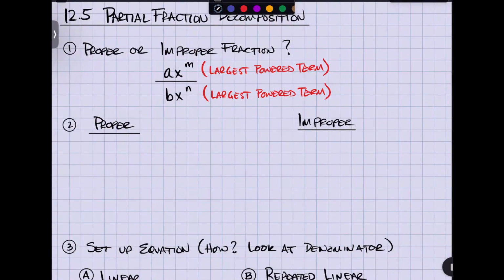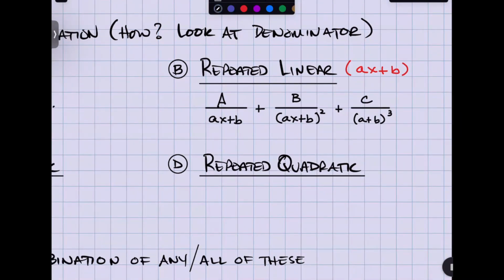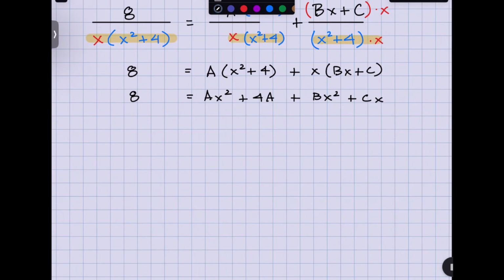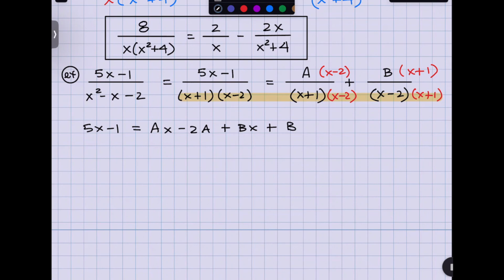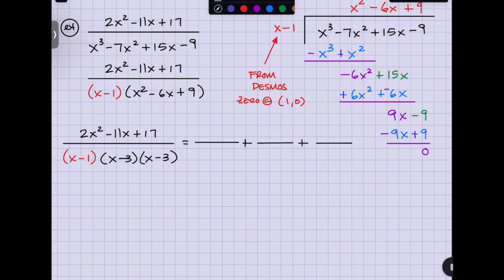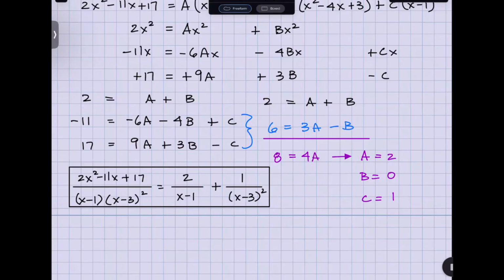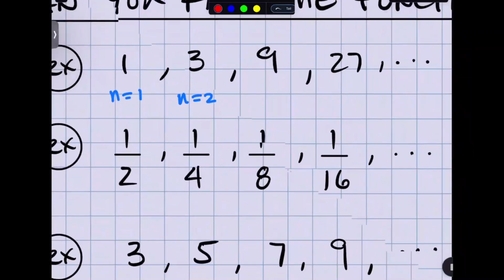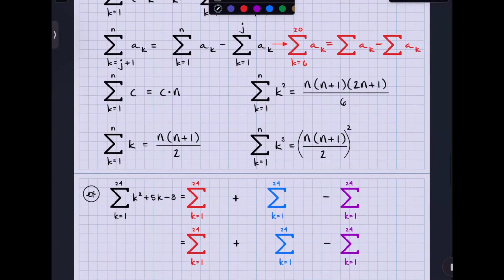Past Presentations MAC 1140 November 5th 2024